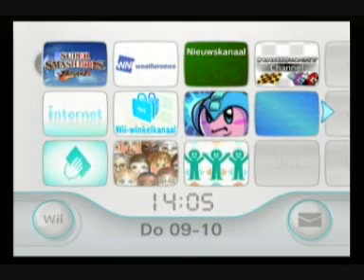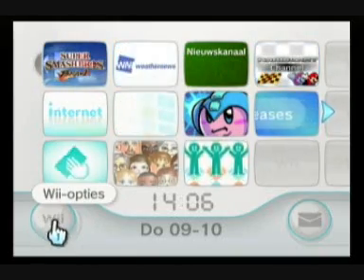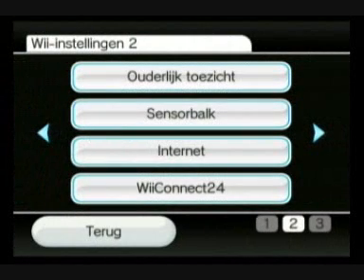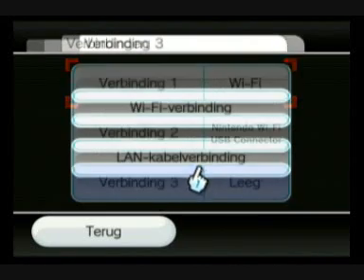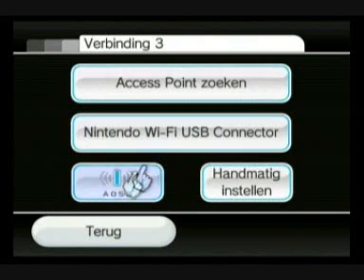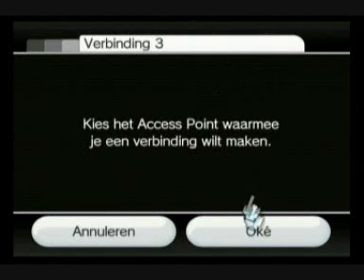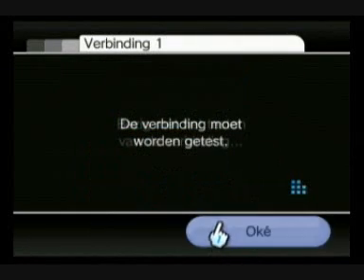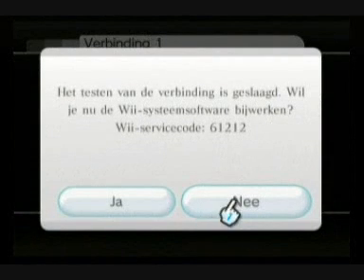Wii WiFi Tutorial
..Yeah, it could've been better.

A. I'm feeling sick since last week Tuesday (that's -NOT- two days back, more like 9 days!)
B. My cold's been worse.

The only reason I actually DID this one is because someone came up to me and asked, but I wonder if this is really any help..

I actually did this tutorial with the idea that people dont know WHERE to set everything, but it -SHOULD- go automatically.

Here's a few more steps which I think I skipped:
1. Search for connection
2. Choose right connection
3. Insert password if necessary (should be necessary if not your wireless is easily hacked)
4. Choose automatically where possible (Otherwise, set it yourself- heck, if there is a NEED for 'otherwise', you should KNOW how to set it..)

..Well, as said in the movie..

Got Question? Dump 'em in the comments and I'll answer them as soon as I can.